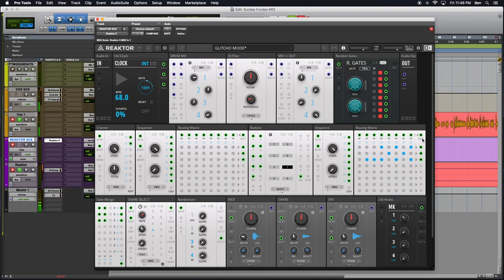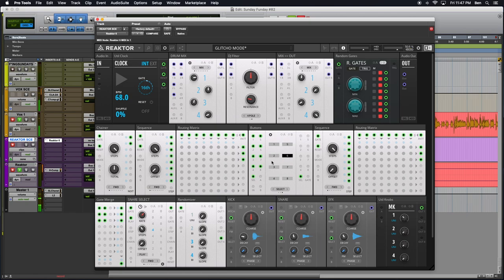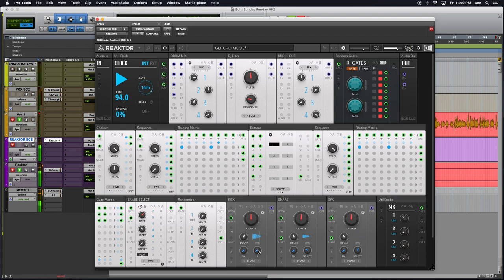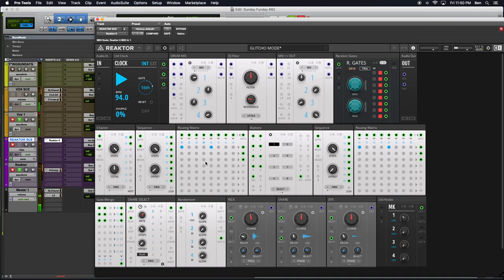Sunday Funday #82: DRUM + FLIP PAN BLOCKS from EURO REAKT in Reaktor 6.3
The Eighty-second episode of Sunday Funday podcast, hoisted by Benjamin.
Episode #82 finds us continuing to explore the Reaktor 6.3 Update! Native Instruments have put out a MASSIVE update to their Reaktor software, enabling one of the most requested features, front facing REAKTOR BLOCKS PATCHING! We open a recent build of a sampling rack, from a familiar place… We introduce the DRUM and FLIP PAN blocks from the EURO REAKT collection by Michael Hetrick and the Unfiltered Audio team. I’ve been following the Euro Reakt project for quite some time from the user community, these are some of the most stellar Blocks in the world. Can’t wait to dig in more! Plus, we deploy a number of stellar blocks from the TOYBOX collections. This podcast aims to uncover the magic and demystify Native Instruments Reaktor 6, and synthesis in general.
EURO REAKT.
SEQ.
SEQ-Random Gates
DRM.
OSC-Drum.
EFX.
MIX-Flip Pan.
TOYBOX FREE PACK
DRM.
OSC-Drums.
MIX.
MIX-4 Ch Mixer (Stereo).
UTL.
UTL-Buttons.
TOYBOX SAMPLING PACK.
SEQ.
SEQ-Sequence.
SEQ-Routing Matrix Horizontal.
SEQ-Chainer.